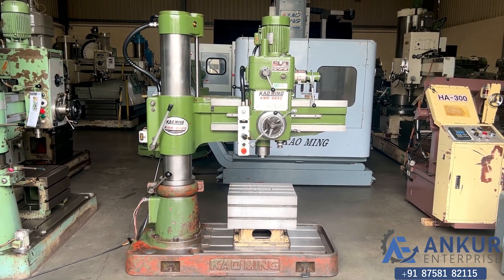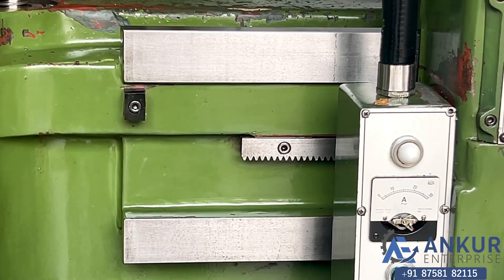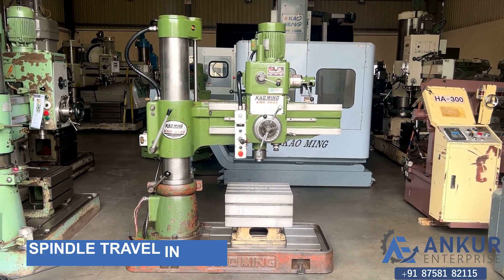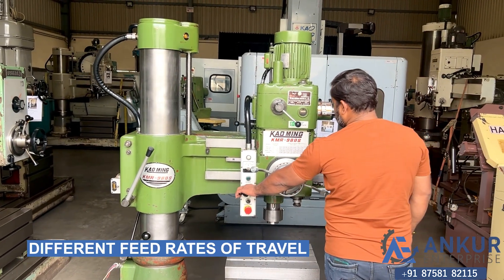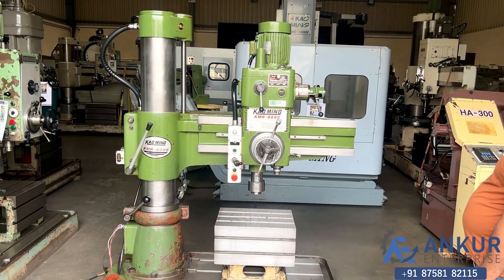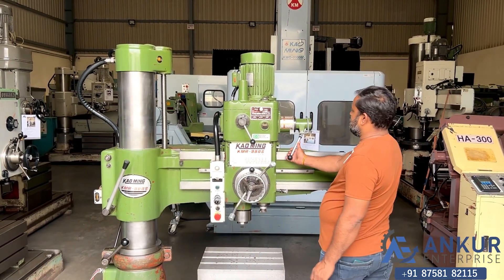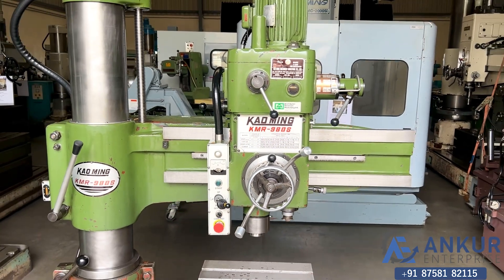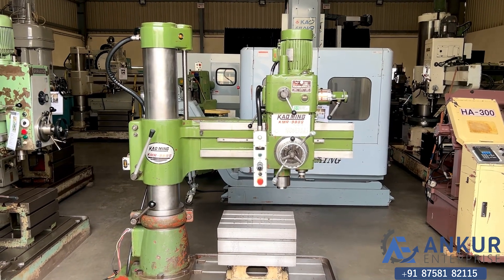Radial Arm Drill - Kao Ming KMR-980 S - 40 mm Capacity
TECHNICAL SPECIFICATIONS :
• RADIAL ARM DRILL (WITH TABLE)
• MAKE - KAO MING (TAIWAN)
• MODEL - KMR-980 S